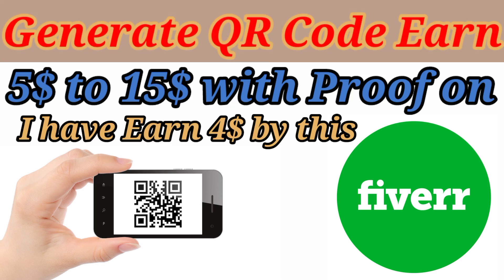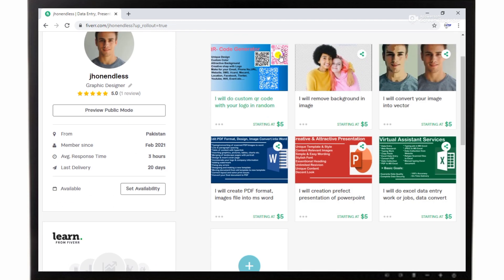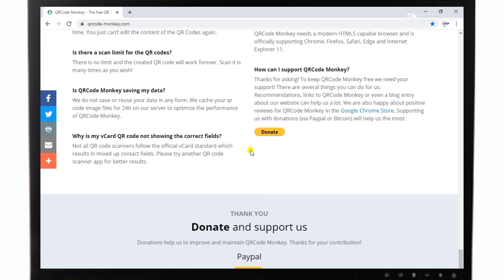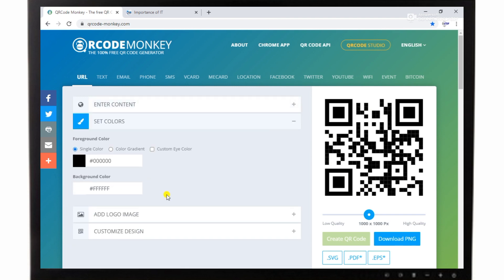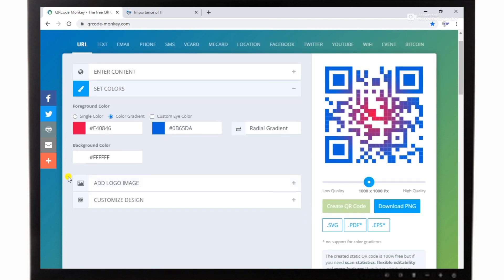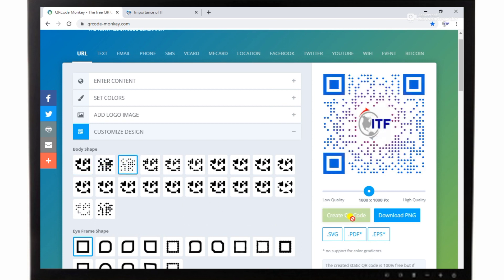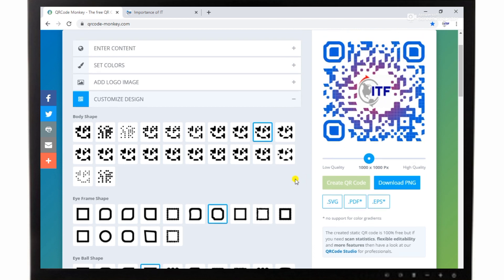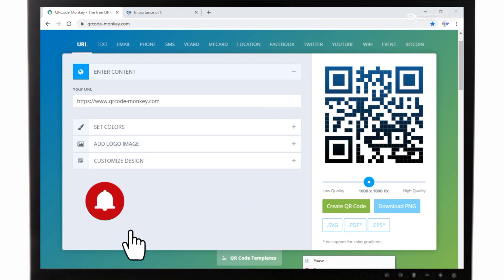Earn 5$ to 15$ in few minutes with live Prove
Hey Everyone!
today I have discuss with you a unique method for Earning in just 2 minutes without any expertise & Investment. Me also provide you free tool for that which is really amazing due to without any registration process or any investment. so its a big change to get and hold your place in freelancing marketing place.

About the video: In this video, I have given a short tutorial about a earning way on largest website of the world in few minute. most people start earning by this method, you can check there profile by the name of services know I will give proof of my earning,

if you want learning about Information or Computer Technology then can learn by these link which given below:

Visit Website

Fellow us on Twitter

Fellow us on Instagram

Fellow us on YouTube

Fellow us on Facebook Page

Interesting Videos